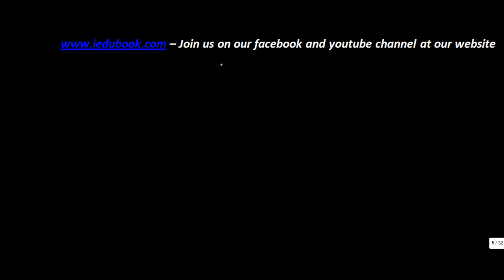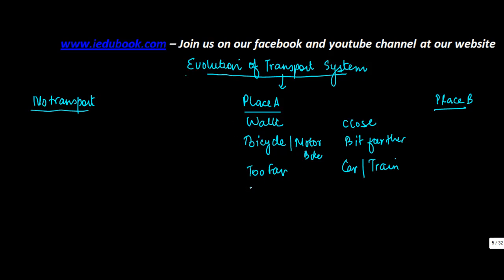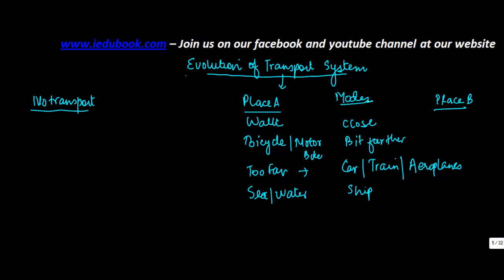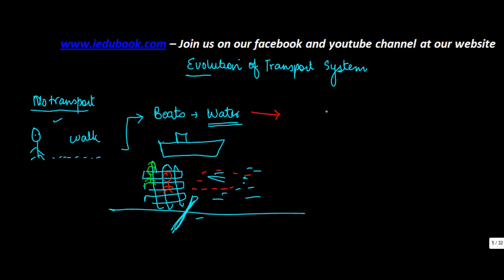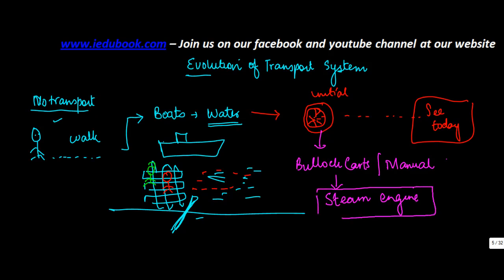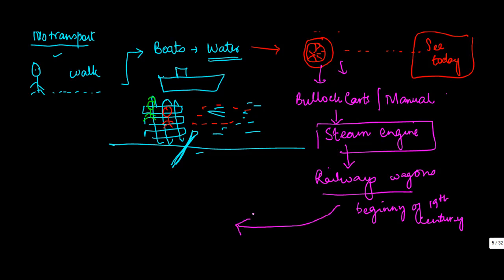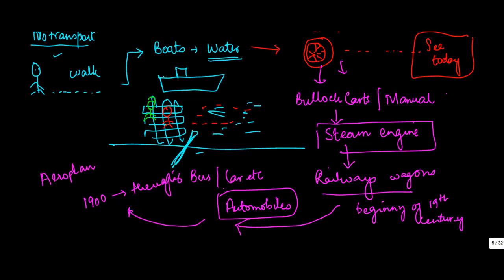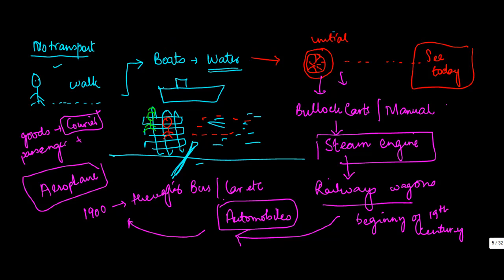Evolution of transport - Evolution of transport - Physics - Class 9/IX - ISCE,CBSE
Learn About - Evolution of transport - Physics - Class 9/IX - ISCE,CBSE